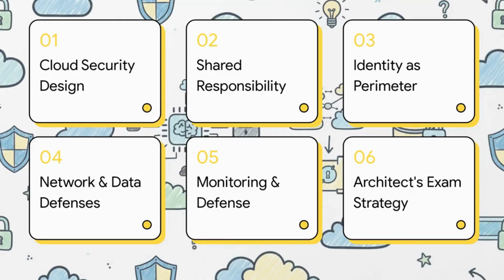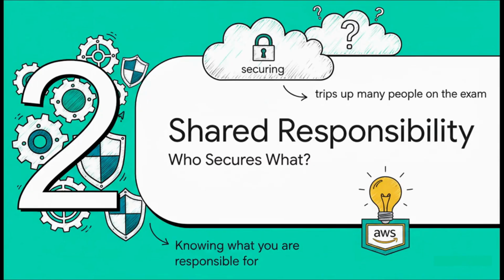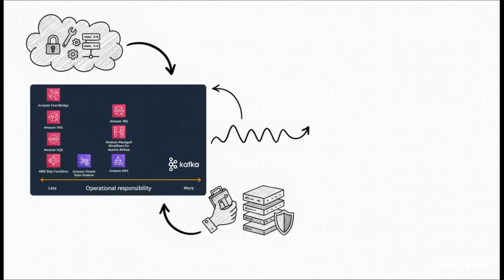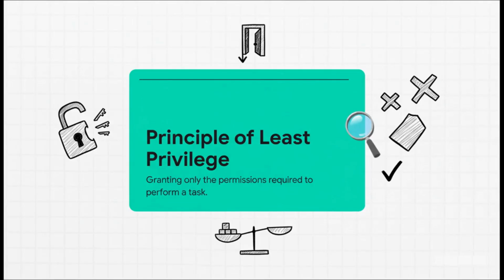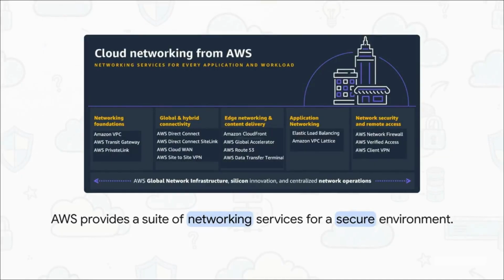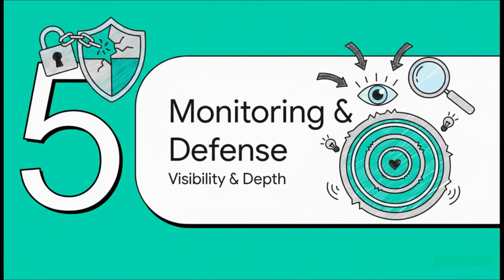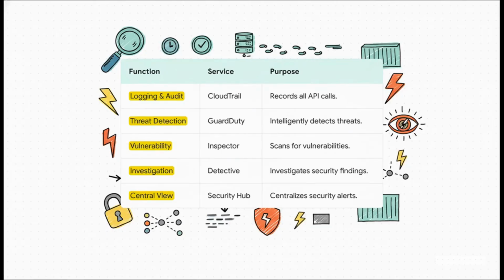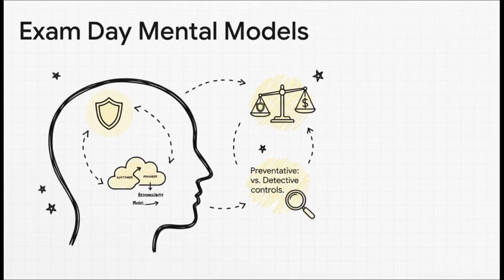Design Secure Architectures AWS Solutions Architect Associate Exam - Concepts You Must Know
This video explains Domain 1: Design Secure Architectures of the AWS Certified Solutions Architect – Associate (SAA) exam in a clear, structured, and exam-focused way.
You will learn how AWS evaluates security at the architecture level, including identity and access management design, data protection strategies, network security controls, and secure workload isolation. The video covers core exam themes such as IAM policies and roles, encryption at rest and in transit, key management, security group and network ACL design, and the shared responsibility model.

Rather than configuration walkthroughs, this video focuses on architectural decision-making, service selection, and security trade-offs that commonly appear in SAA exam scenarios.

This content is aligned with the official AWS exam guide and is ideal for cloud engineers, solutions architects, DevOps professionals, and anyone preparing for the AWS SAA exam.